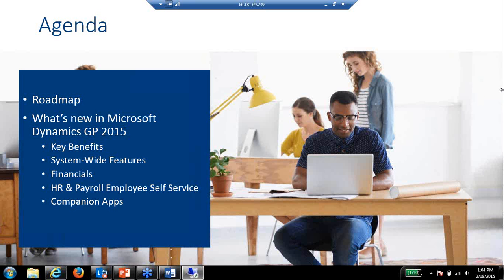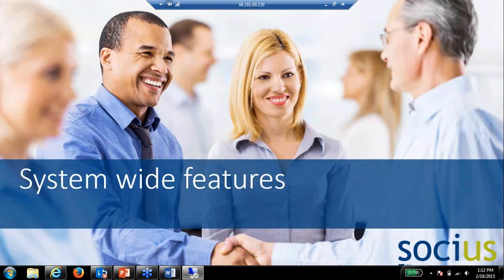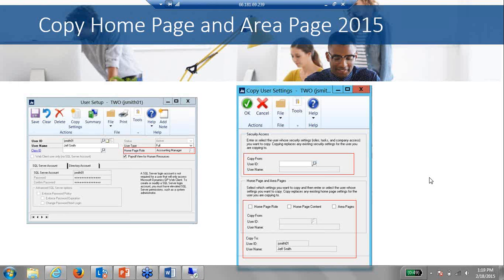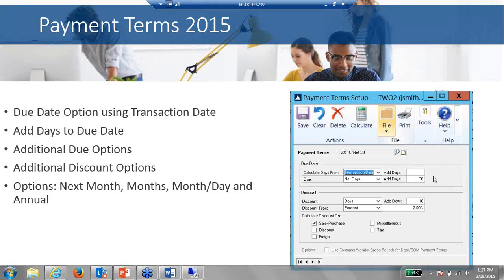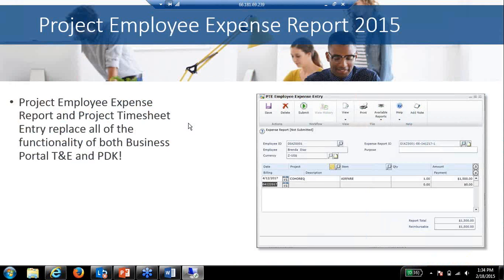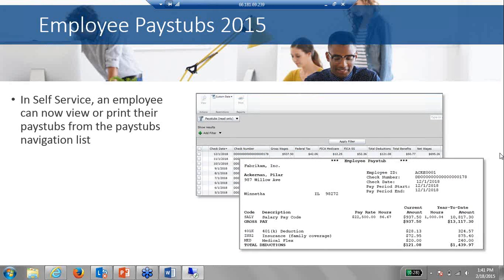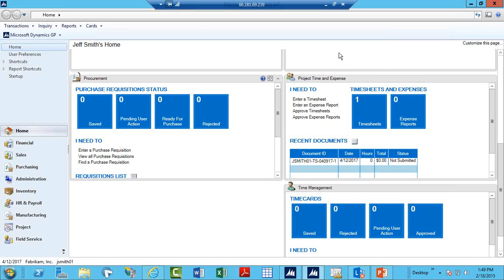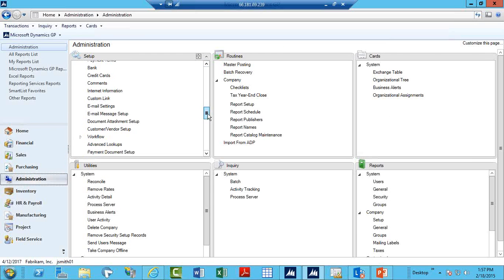Introducing Microsoft Dynamics GP 2015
Microsoft Dynamics GP 2015 was released in December 2014. Join us as we navigate the new and improved version and its many features that will help drive productivity and efficiency within your workplace. Some of the important features that will be covered include: • Expanded Workflows • Identity Management • Service Based Architecture • Lower Cost Self Service User License Type